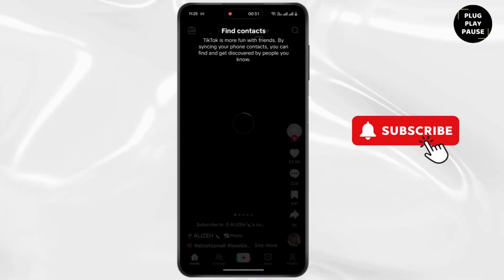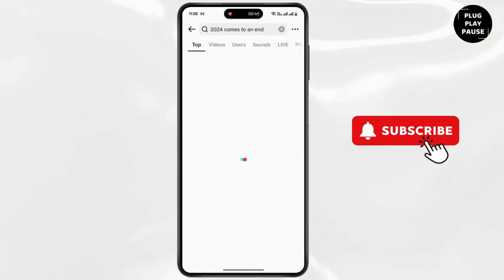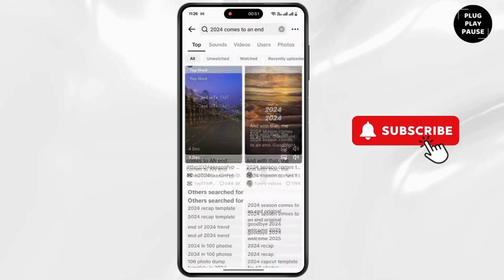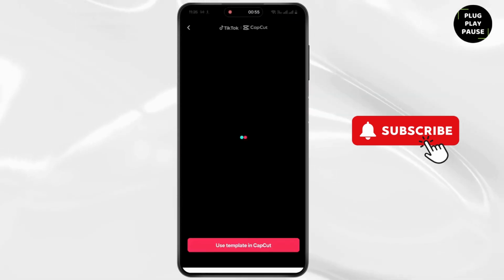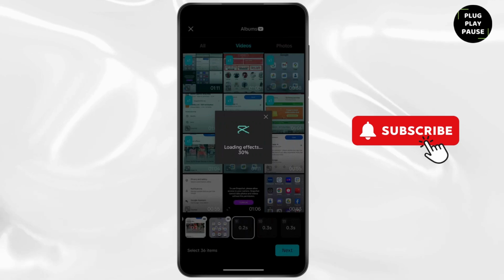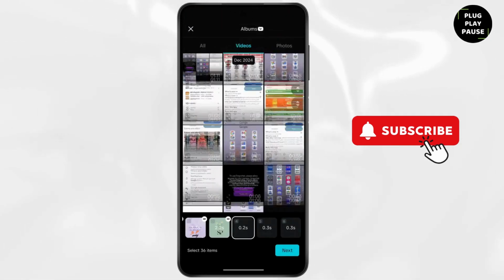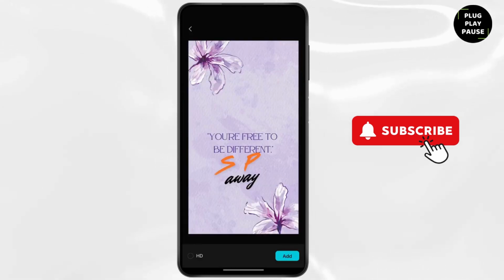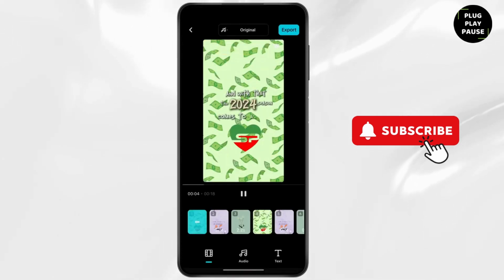How to Makes Trending Reels ?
Hello Guys,

Title: "How to Make Trending Reels?"

Welcome to our step-by-step guide on "How to Make Trending Reels?" If you’re looking to boost your presence on Instagram and grow your audience, creating trending reels is a must! In this video, we’ll show you the essential tips and strategies to make engaging, trending reels that get noticed. From choosing the right music and topics to editing techniques, these insights will help you stand out in the crowded world of Instagram Reels.

In this video, we will show:

How to identify trending topics for Instagram Reels
Tips for choosing the right music and sound effects
The best editing techniques to enhance your reels
How to use popular hashtags effectively
Strategies to increase engagement on your Reels
What you'll learn:

How to find trending topics for Reels
Choosing the right music and sound for your Reels
Effective editing tips for Reels
How to use hashtags to boost visibility
Strategies to grow your audience on Instagram Reels